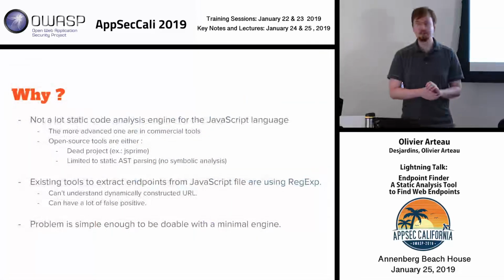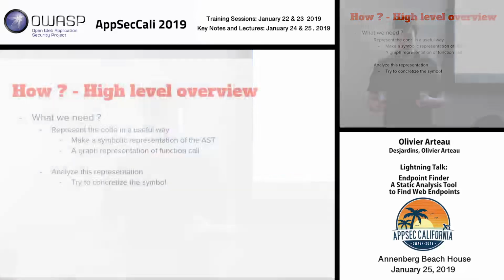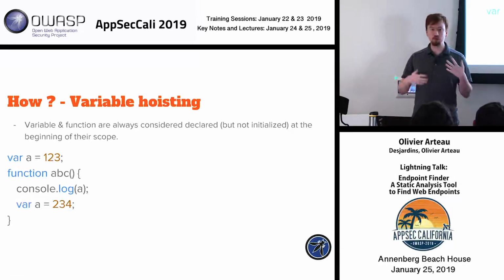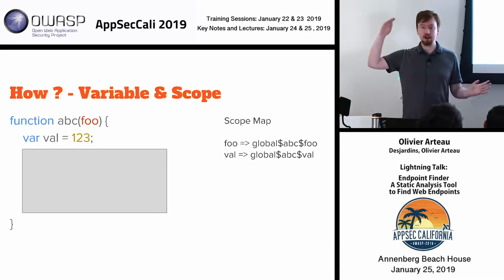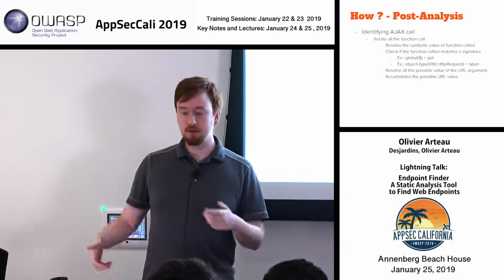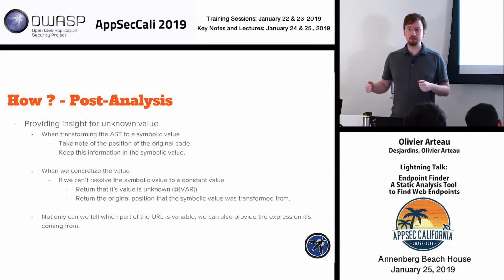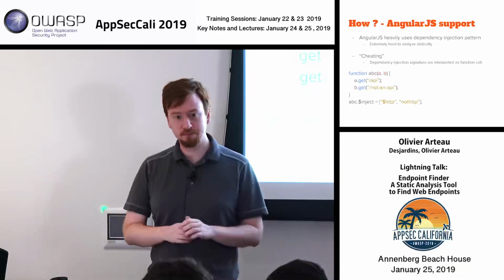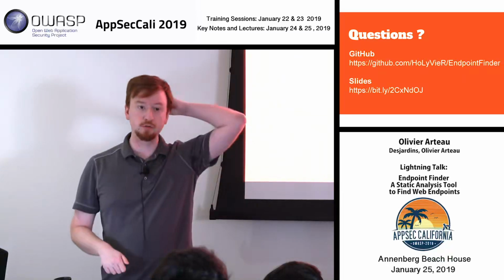Lightning Talk Endpoint Finder A static analysis tool to find web endpoints